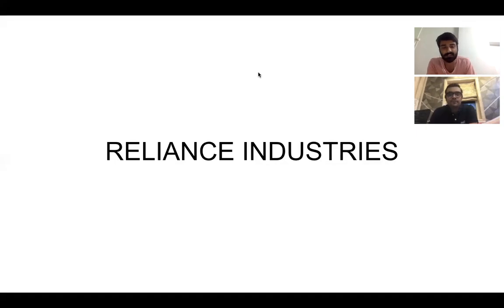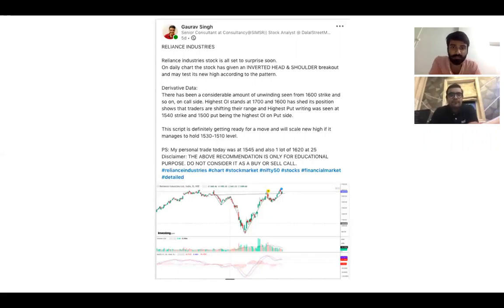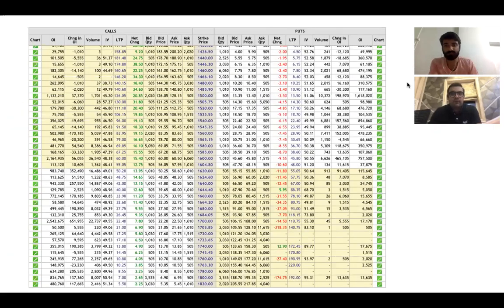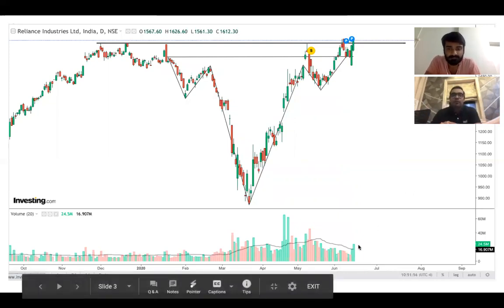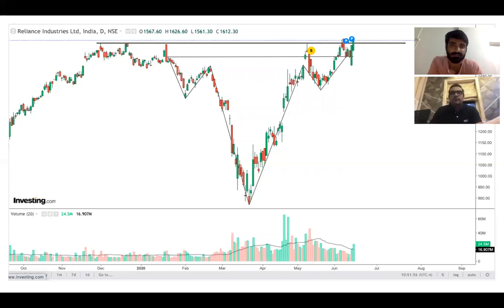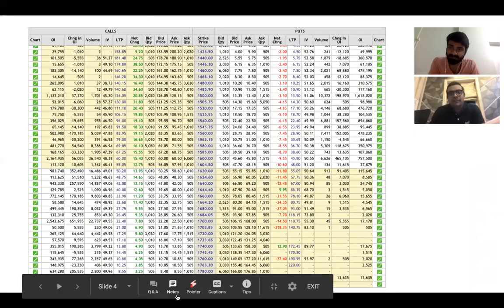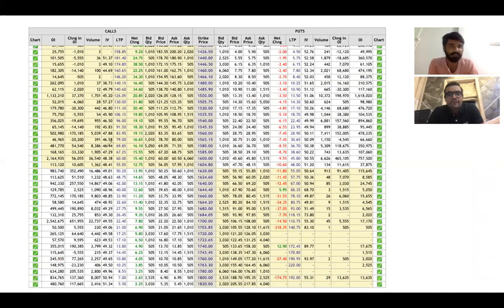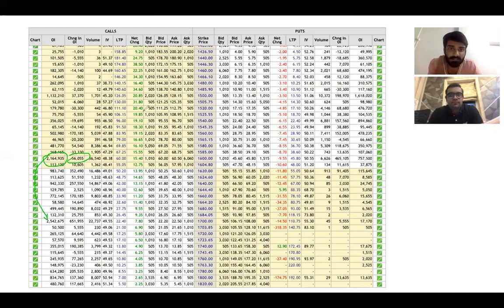Reliance Industries Analysis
We had analysed reliance industries 5 days back and here is the logic to select reliance industries at 1540 levels
Also, what is in store for reliance industries this week.
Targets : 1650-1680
Stop loss: 1592
No fresh entry to be made. The above target and stop loss is for people who are still holding RIL